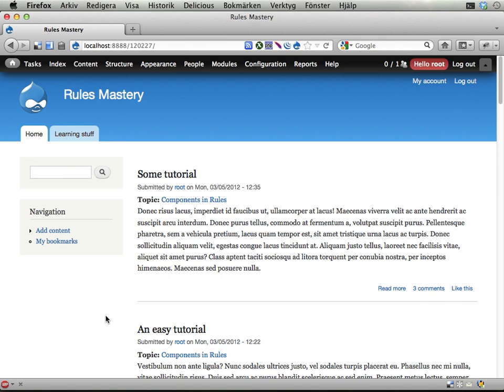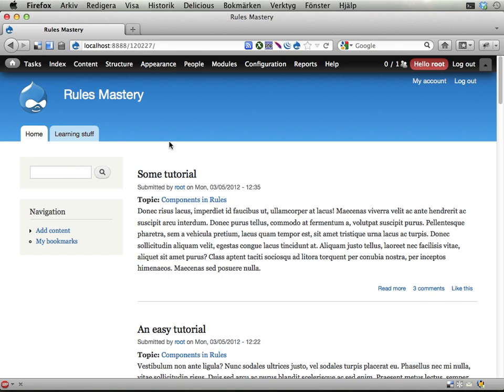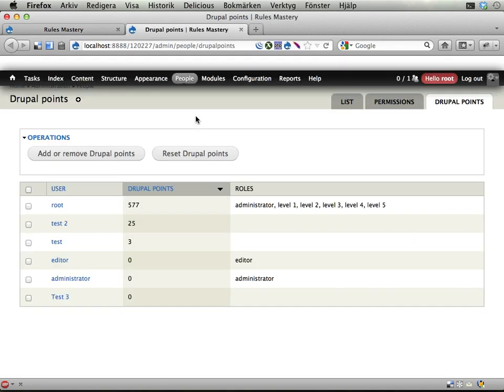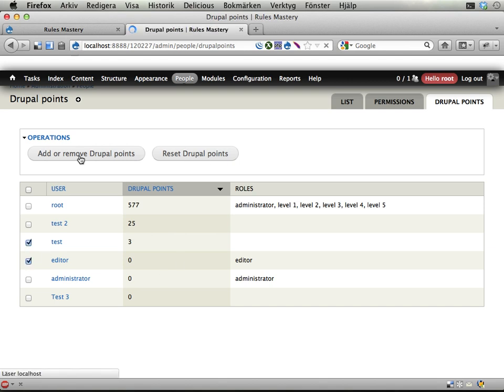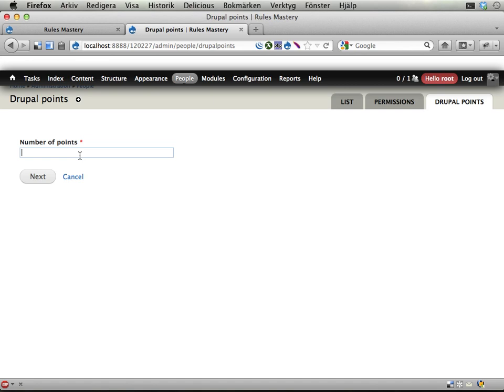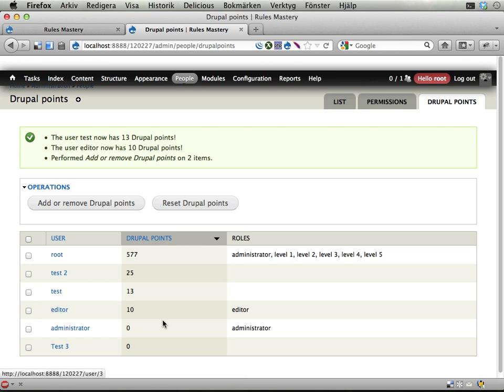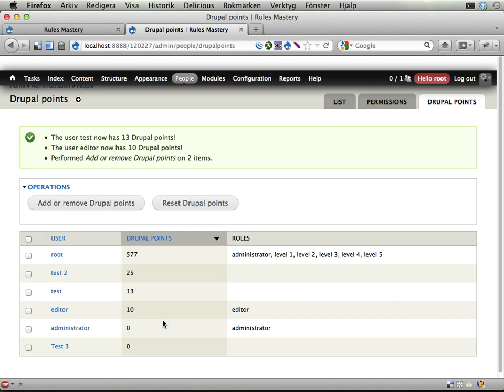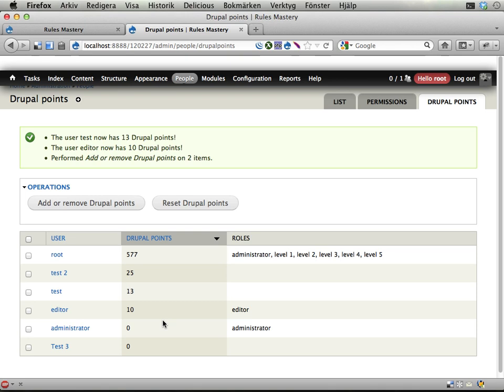Rules Mastery 25 -- Award Drupal points (demo)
In this exercise you should extend the view for managing Drupal points to also incude an action where you can add/remove Drupal points to/from users.
This is an exercise in using Rules components with VBO, even when they have more than one parameter. Good luck!